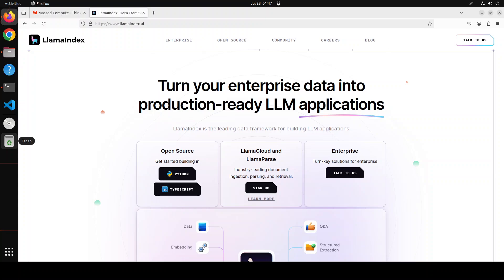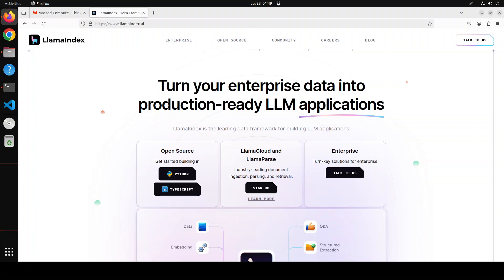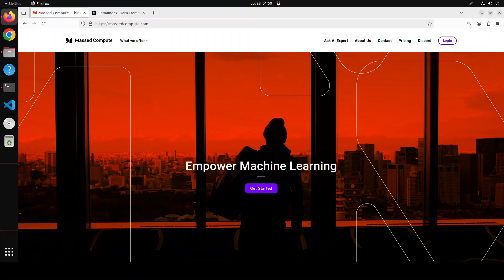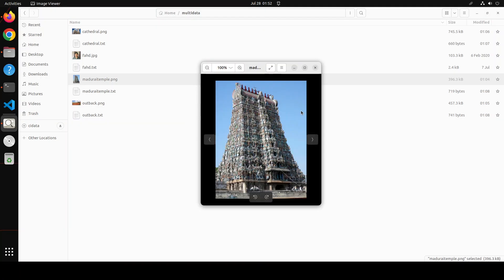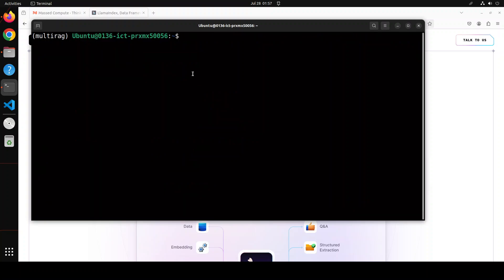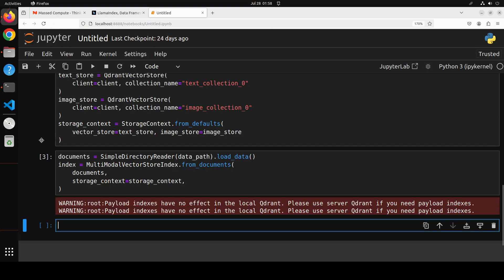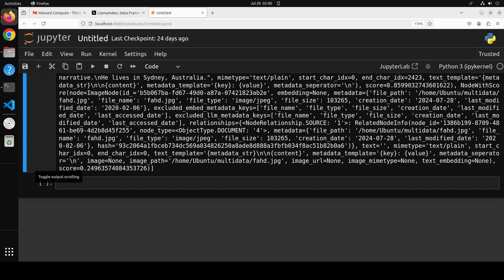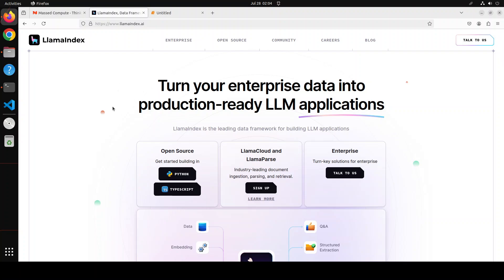Easiest Tutorial to Build Local RAG Pipeline on Your Own Text and Images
This video is a step-by-step easy tutorial to build multi-modal RAG pipeline on your own custom data including images and text using LlamaIndex.